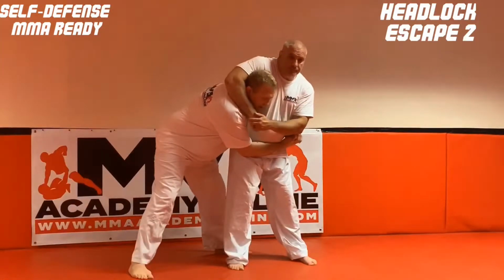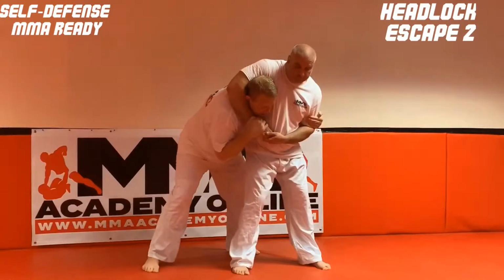Headlock Escape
1.Standinng Position
2.Ground